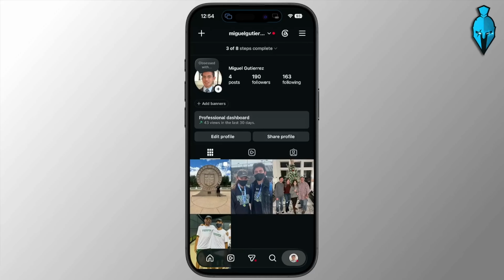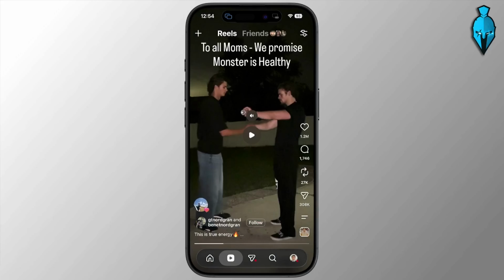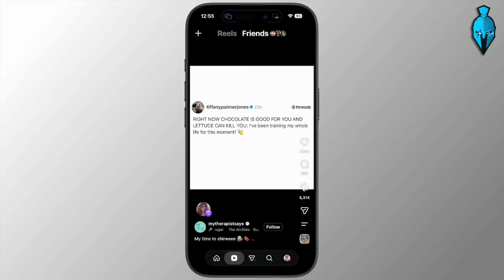How To See What Instagram Reels Your Friends Liked - Full Guide